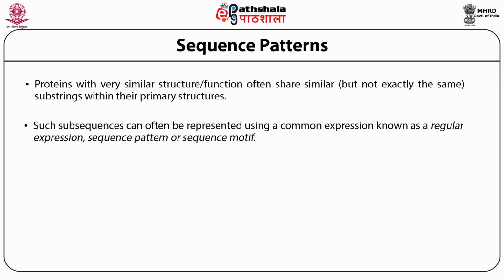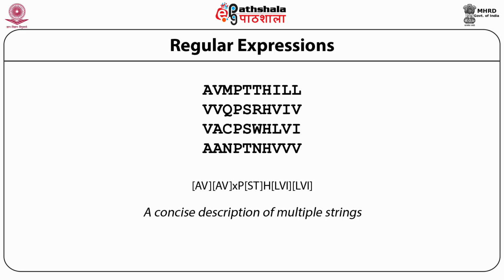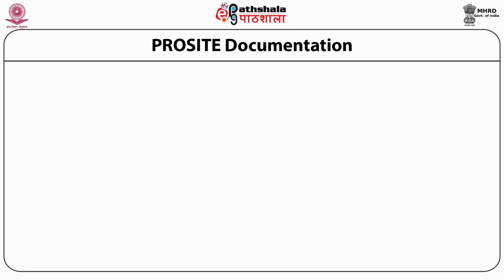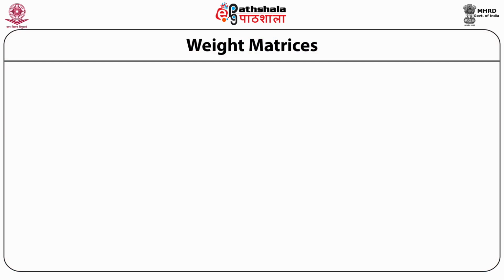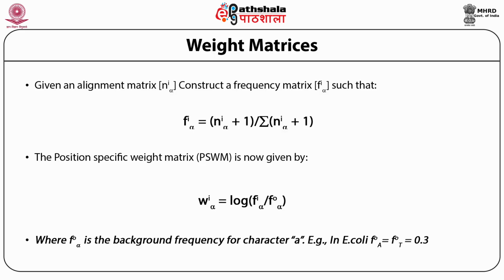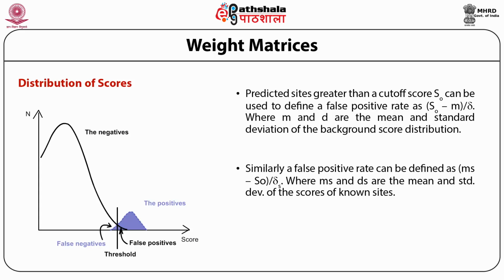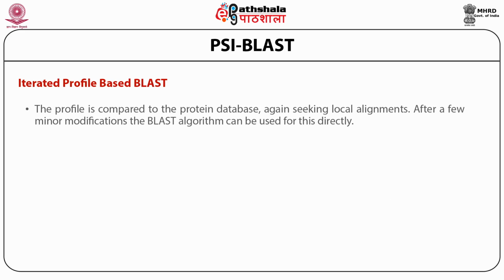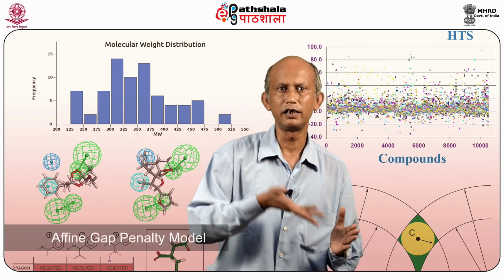M-05. Pattern Recognition in Sequence Analysis -I